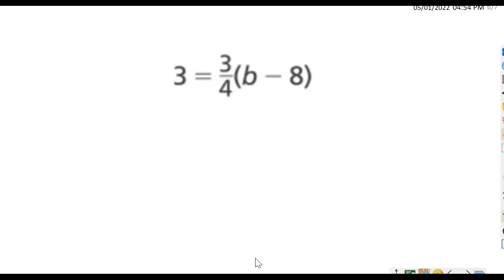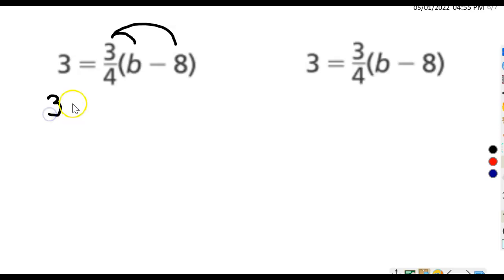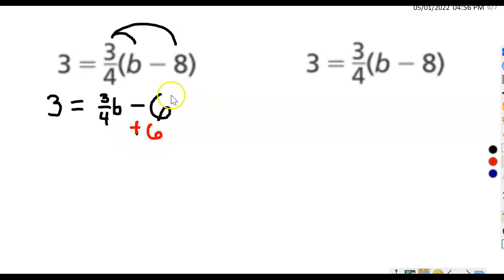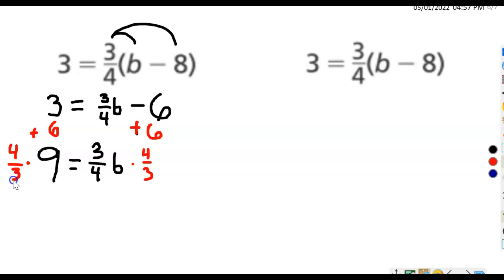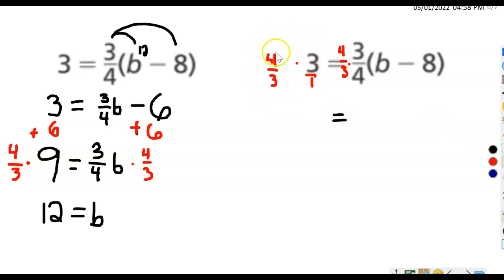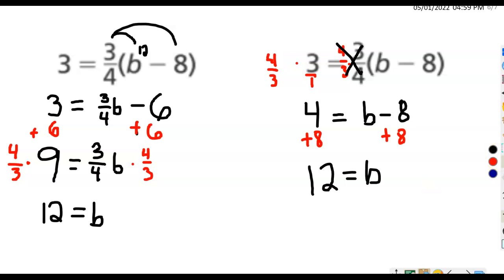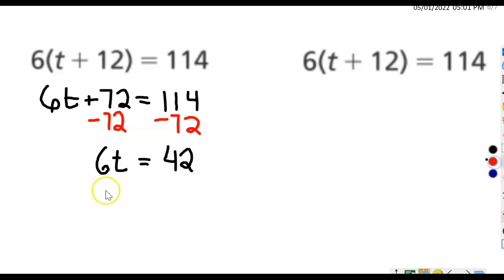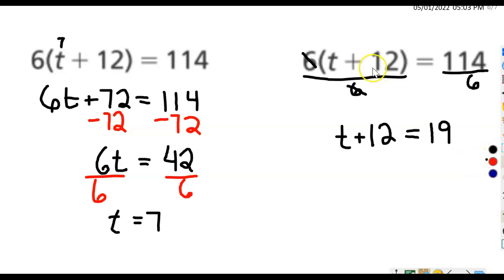Solving two-step equations with distributive property